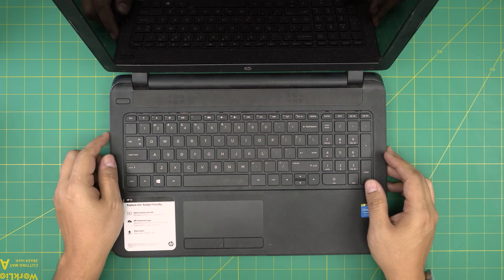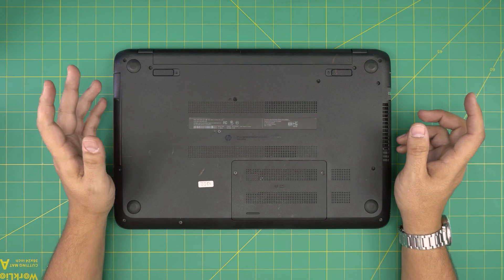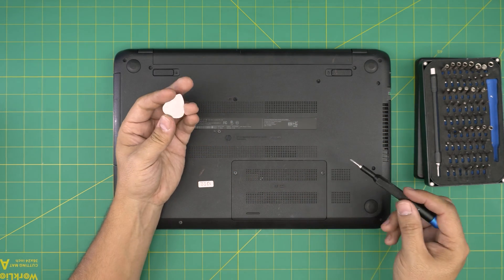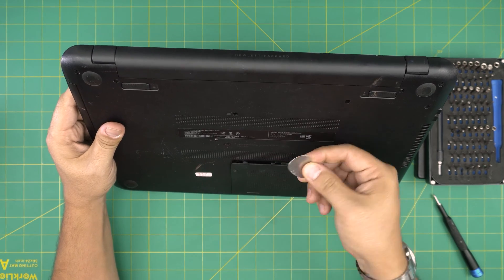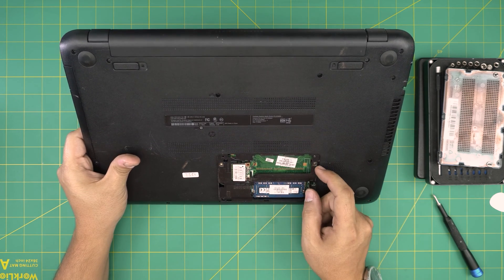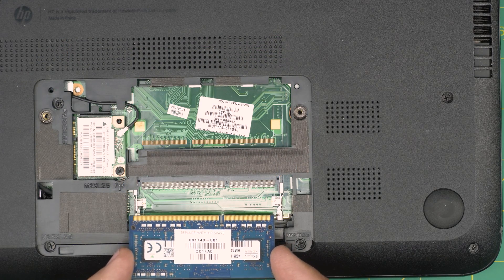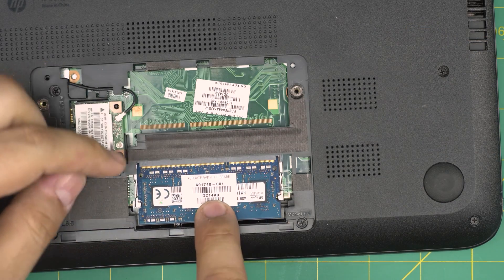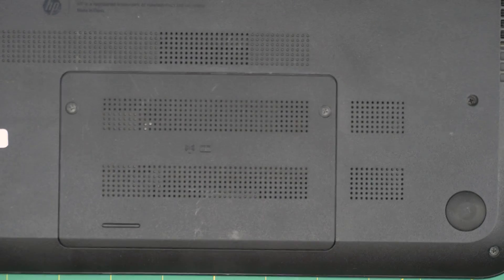How to Upgrade RAM for HP 15 NOTEBOOK 15 f039wm Laptop | Step by Step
In this video i will show you How to Upgrade RAM for HP 15 NOTEBOOK 15 f039wm Laptop | Step by Step

› Bitcoin: 1Gc6ekScTjvcnSHoFGvu7nbBo3cyYzfsAL
› Ether (ETH): 0x9dd9F855DAE0586980Ef7786E53e4E275BdC6985
› Litecoin (LTC): LTFQ14vaan4Fc3QqW3cn4NnWV7cvgrXWhk
› Bitcoin cash (BCH): qp4mecuy2q2rqvctdpuv5m0m05y6r8g64c3a48gf78
› TrueUSD (TUSD): 0x9dd9F855DAE0586980Ef7786E53e4E275BdC6985
› XRP (ripple) : rNBVHSfb3iZXYaWm491zVBzYfaxnNnAoCs
› Doge coin: DGspV9CkUqYJUb4ygNVz4aekmgmq5i12Pe